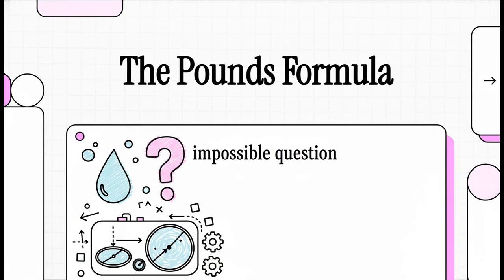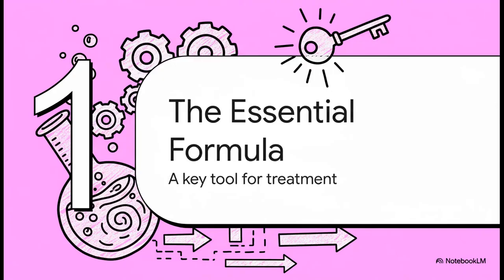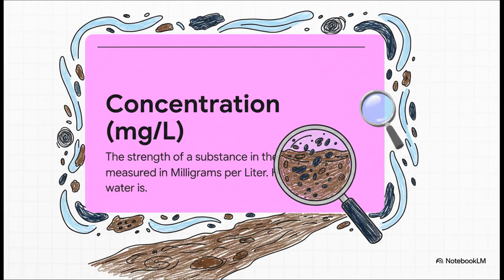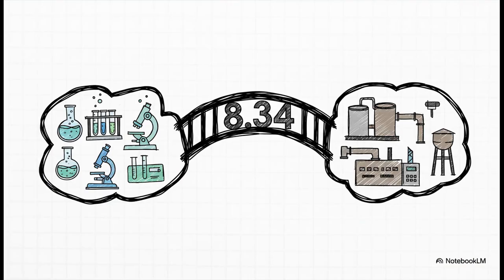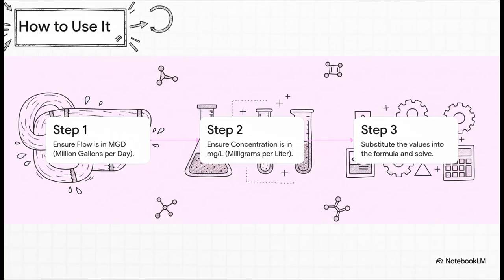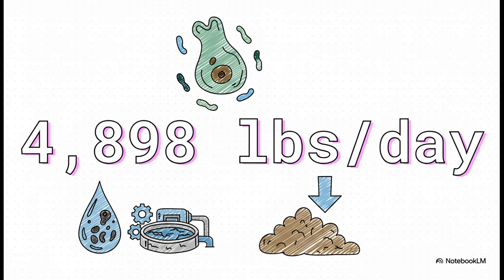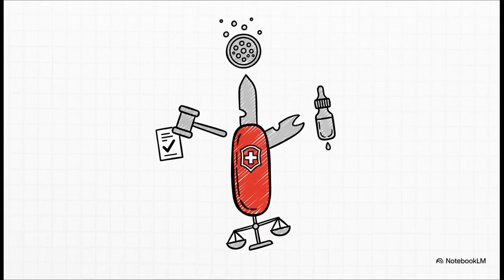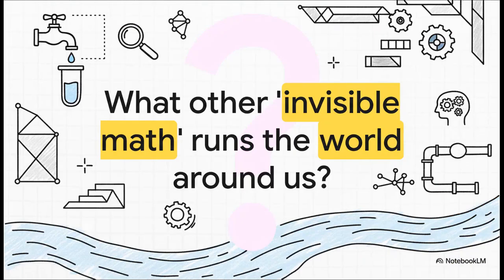Wastewater Pounds Formula Explained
In this video, we break down the Wastewater Pounds Formula, the most essential calculation used by wastewater operators and engineers. This formula converts flow and concentration into pounds per day, allowing you to calculate chemical dosing, influent loading, mass-based permit compliance, and more. We also explain the purpose of the 8.34 conversion factor, walk through unit conversions, and show step-by-step how to apply the formula in real-world wastewater process control.